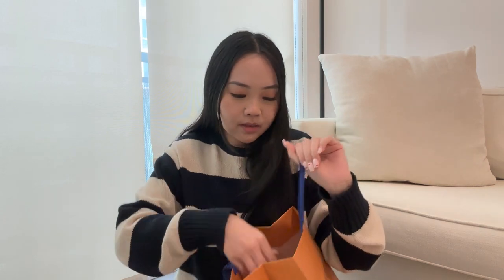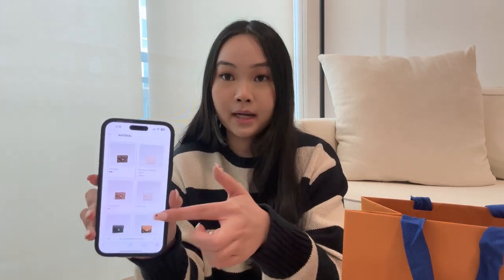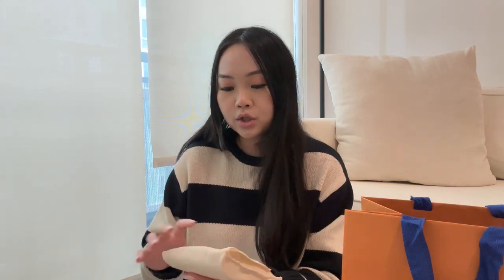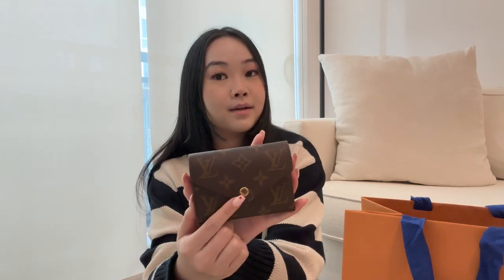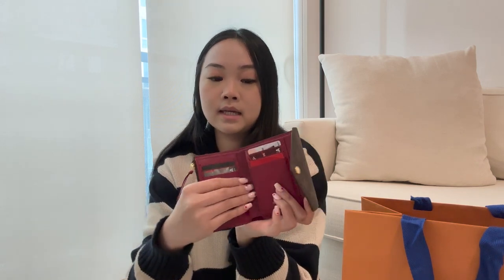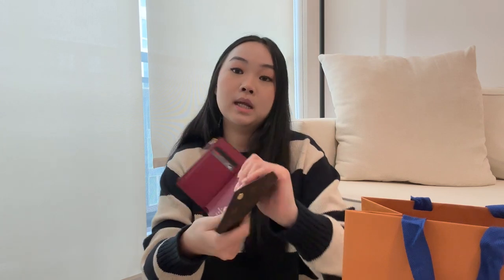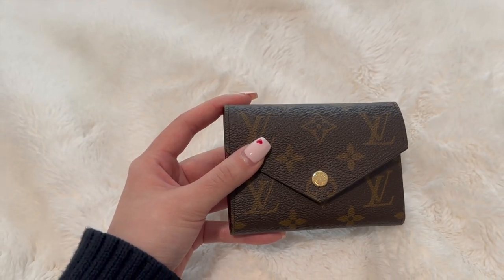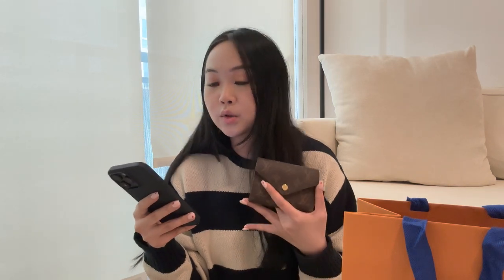LOUIS VUITTON VICTORINE WALLET | UNBOXING + REVIEW *trendy & cute*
In today's video, I'm going to be unboxing and reviewing my Louis Vuitton Victorine wallet for you guys! This wallet is so cute and practical for everyday and I'm so obsessed with it ✨ Hope you all enjoy!